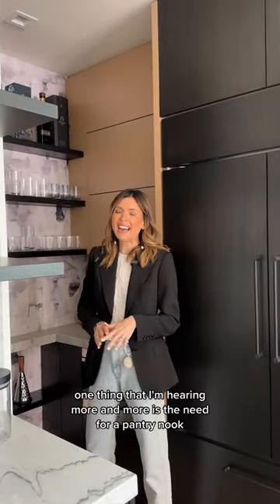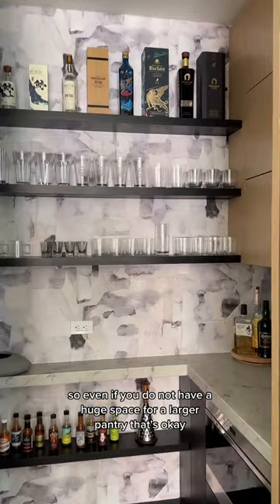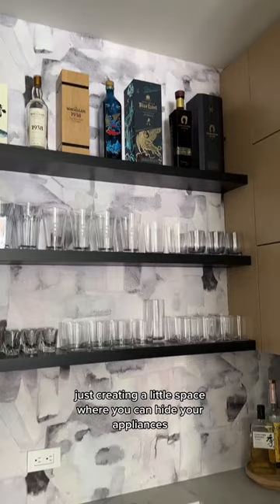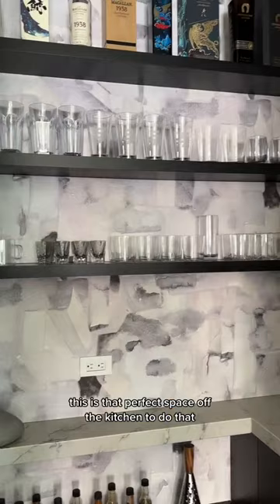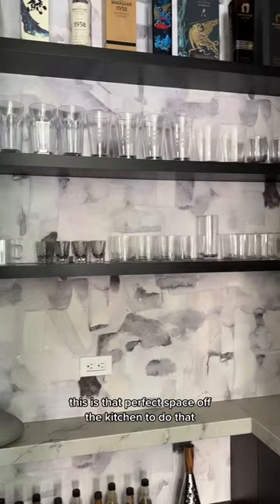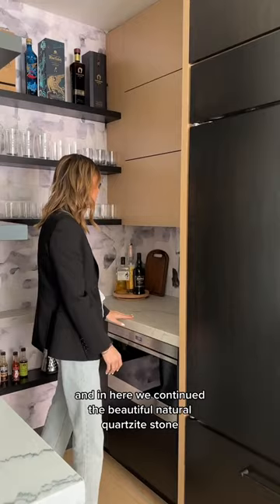pantrygoals in Laura Brophy's Home